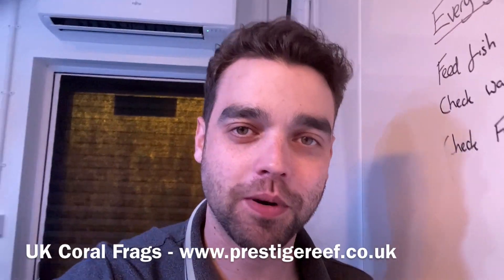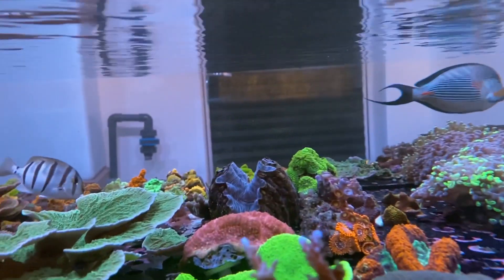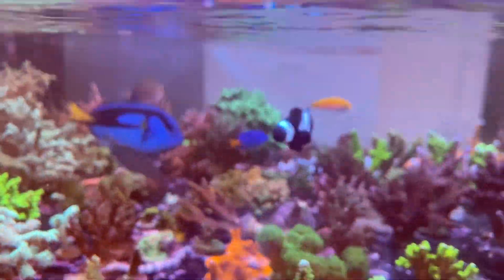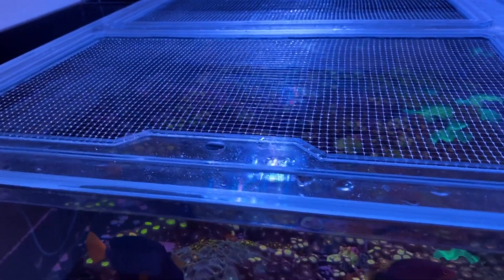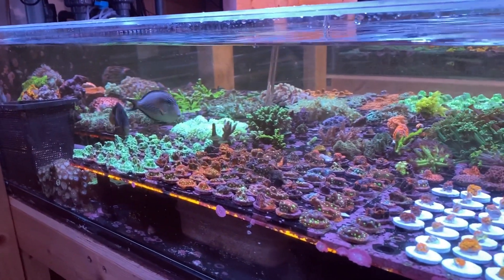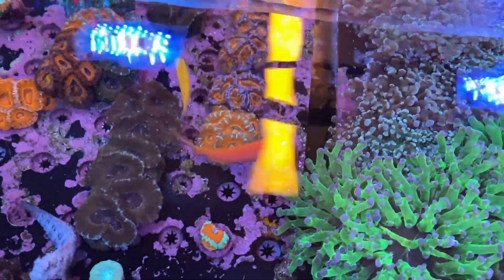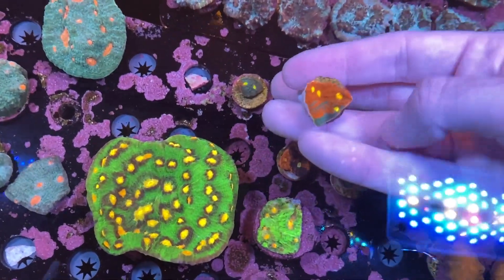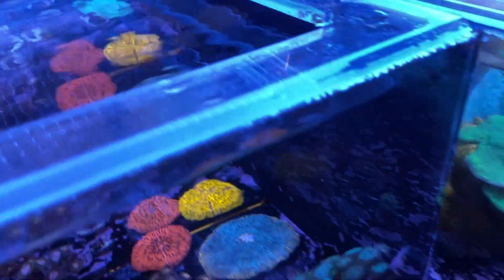Why Would I Add 40 New Fish to the Coral Farm?